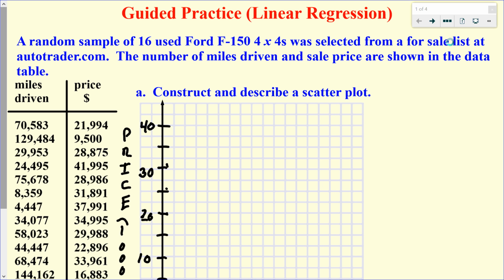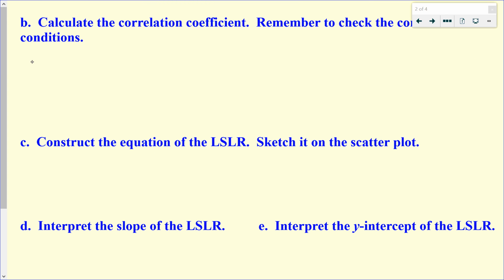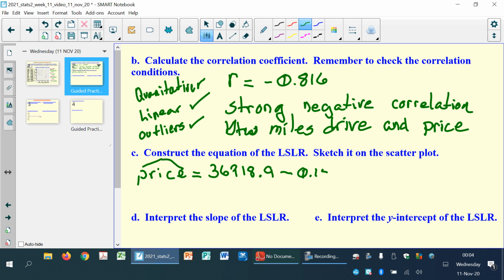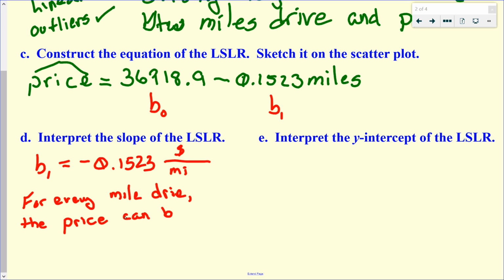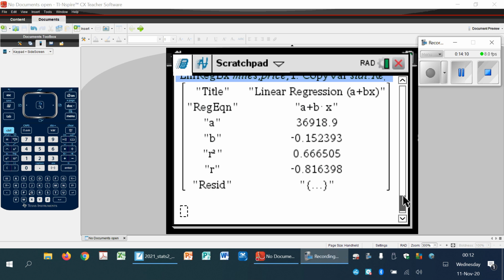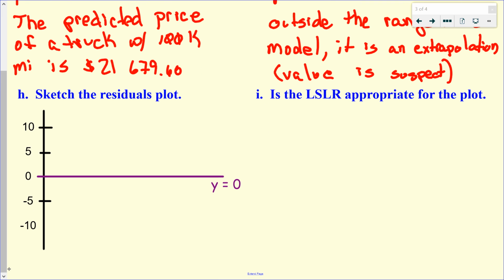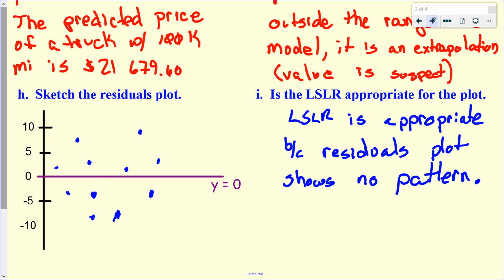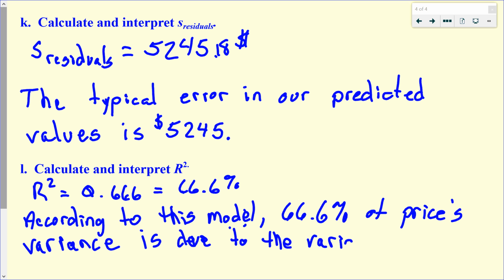AP Stats Notes - Chapter 8 (Linear Regression), Part 2 (Guided Practice)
The video will model the use of the Least Squares Regression Line method to model the relationship between quantitative data.  The example provides guidance in constructing the model from beginning to end including the scatter plot, the correlation, and linear regression.